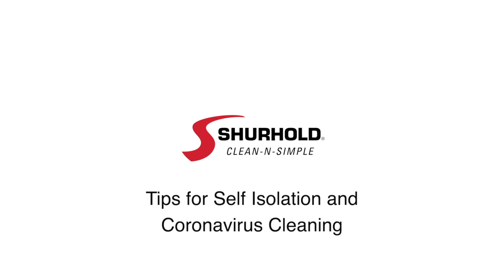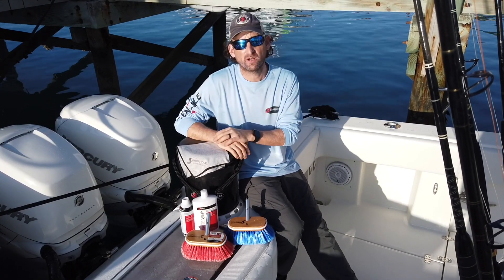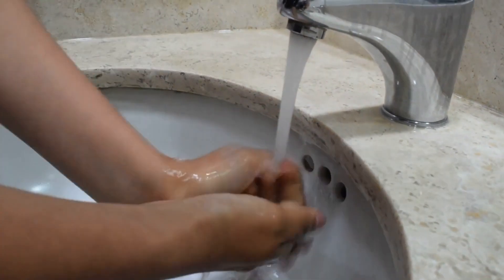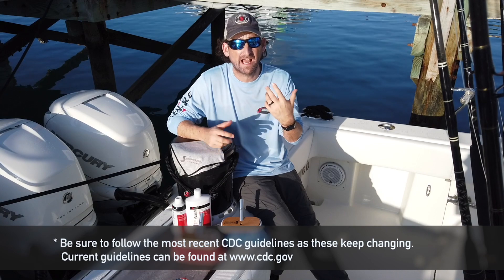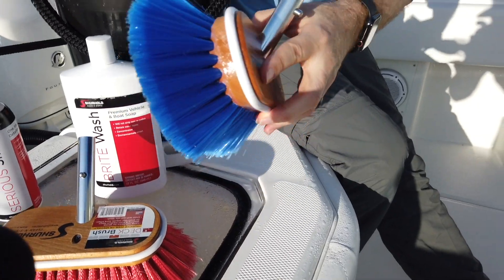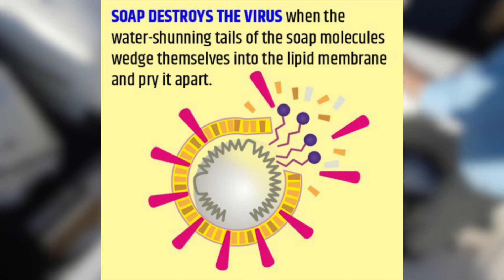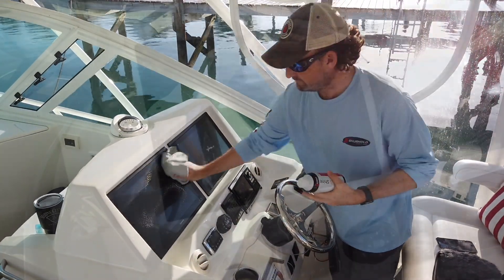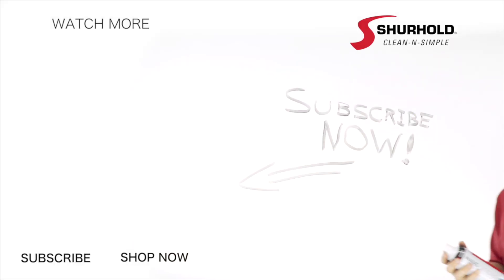Keep Your Boat Coronavirus Safe!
Concerned about Coronavirus? We've got the breakdown on how to eliminate the virus on your boat so you can practice social distancing on the water. to learn more. We've got more videos on the virus below in the description.

[VIDEO] The Tiny Compound That Makes Soap A Coronavirus Killer